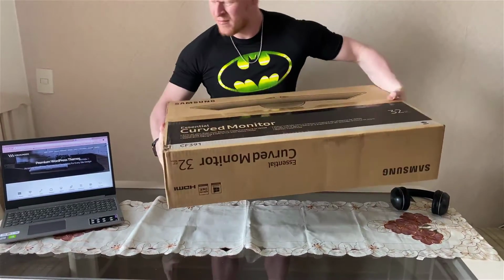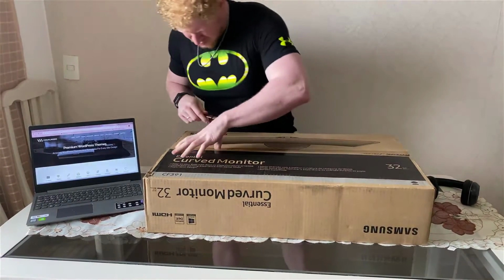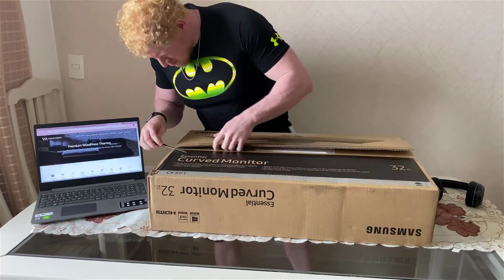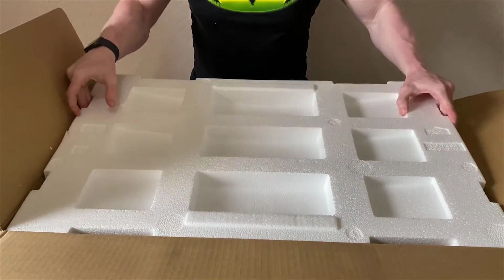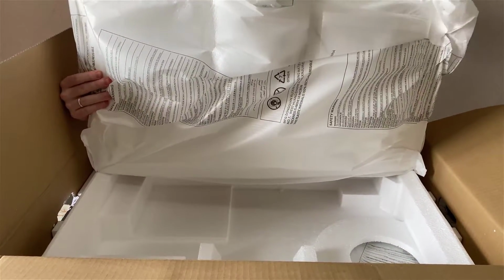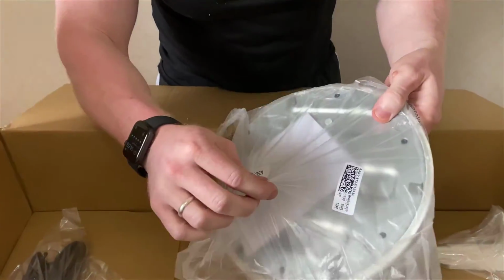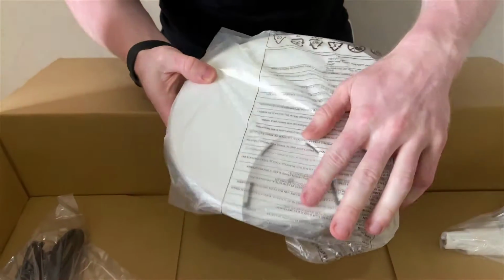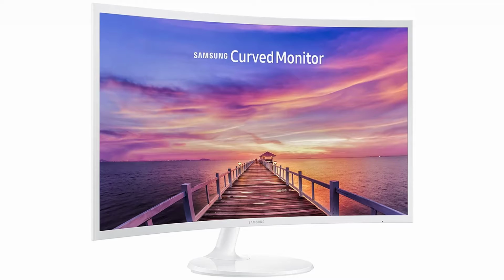Samsung 32 inch CF391 Curved Monitor LC32F391FWNXZA Unboxing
In today's unboxing video we'll be opening the Samsung 32 inch CF391 Curved Monitor LC32F391FWNXZA to take a look at the cost-effective Samsung product box and taking an overview of it.
Immersive Viewing Experience with Curved Screen
The 1800R curvature of the screen provides a truly immersive viewing experience that lets you enjoy big, bold and stunning panoramic views while you work or play. With its design inspired by the curve of the human eye, the Samsung CF391 monitor delivers a comfortable and enjoyable viewing experience for your home or office use.

Ultra-slim Design
Featuring an ultra-slim and sleek profile the Samsung CF391 monitor measures less than 0.5 inch thick. Make a stylish statement while staying productive with the 32 inch curved screen. The simple circular stand will add a modern look to your space.
Enhanced Gaming Experience with Game Mode
Game mode instantly optimizes screen colors and contrast for gaming to ensure you enjoy every scene at its best.

Brilliant Picture Quality
Experience vibrant, stunningly vivid colors with Samsung's Active Crystal Color technology. The excellent 5000:1 contrast ratio delivers deep blacks and bright whites so you can clearly see even in the darkest or brightest scene.

Energy Saving Plus
The Energy saving feature reduces screen brightness to save power, plus the screen brightness automatically transitions fluidly—reducing energy use even more. The monitor itself is also constructed without PVC*. Some cabling contains PVC (Polyvinyl chloride).